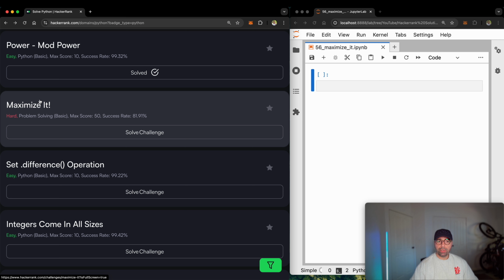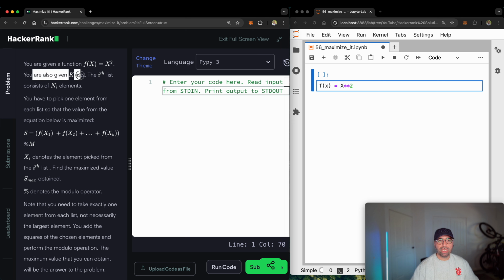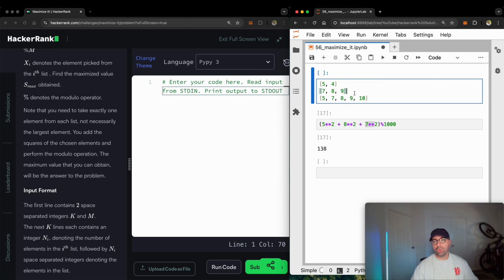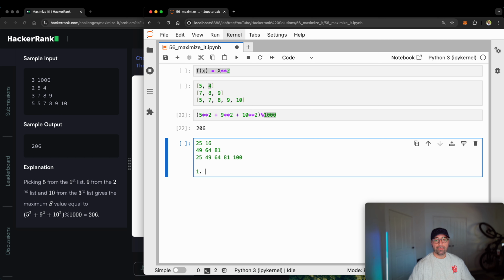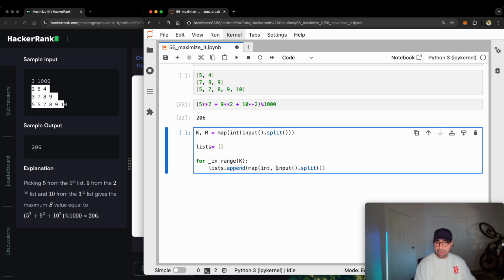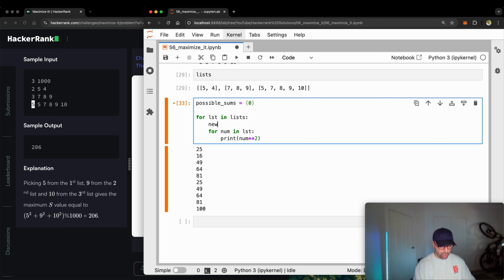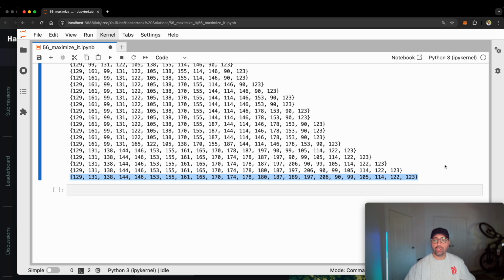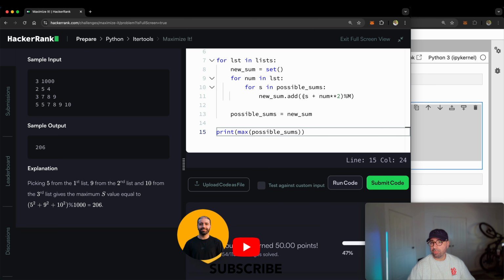56. Maximize it!: Hackerrank | Python Solution Explained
🔥 Ready to tackle one of HackerRank's trickiest optimization problems? The "Maximize it!" challenge combines modular arithmetic with smart algorithm design - and I'm here to walk you through every single step!

WHAT YOU'LL MASTER:
✅ Advanced modular arithmetic operations and properties
✅ Cartesian product generation for multiple lists
✅ Optimization strategies for maximum sum problems
✅ Efficient nested loop structures and logic
✅ Input parsing techniques for complex data formats
✅ Step-by-step problem decomposition methods

⏱️ CHAPTERS:
0:00 - Introduction to Hard HackerRank Problem
1:00 - Understanding Input Format
3:03 - Modulo Operation Explanation
4:04 - Problem Requirements & Task Overview
6:05 - Finding Maximum Sum Strategy
8:06 - Algorithm Logic & Loop Structure
11:10 - Coding Implementation Begins
13:13 - Testing Input Processing
15:16 - Building Possible Sums Container
17:18 - Handling Modulo Operations
19:21 - Final Solution & HackerRank Submit
21:25 - Code Optimization & Conclusion

Found this breakdown helpful? Drop your questions below - I love helping fellow coders level up their problem-solving skills! 💪